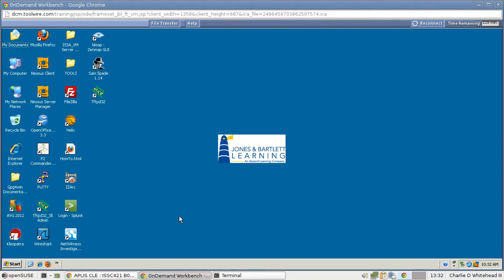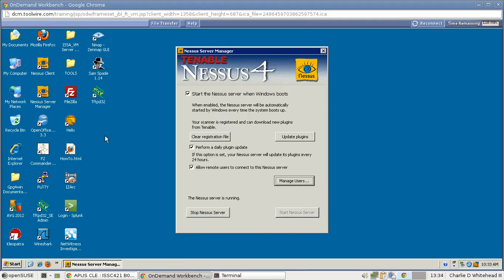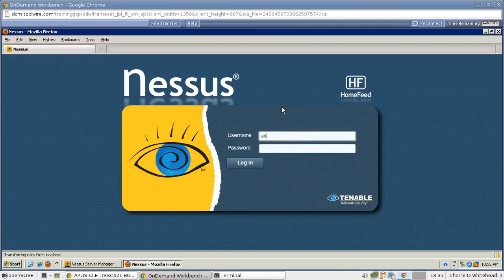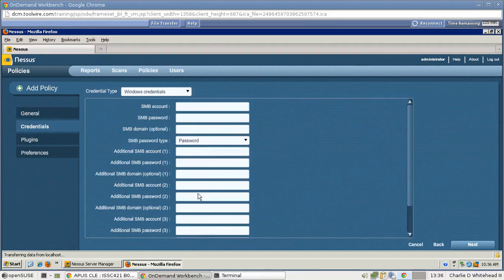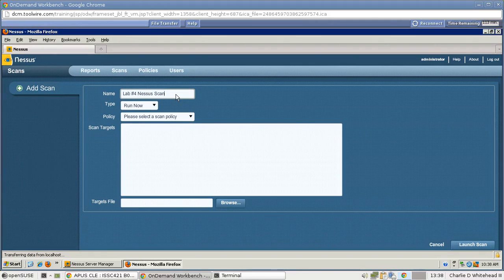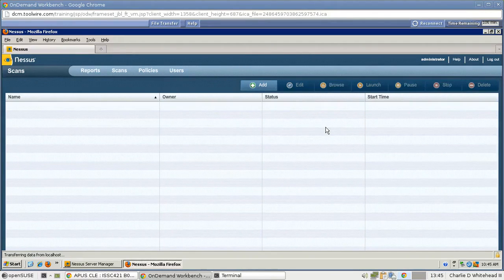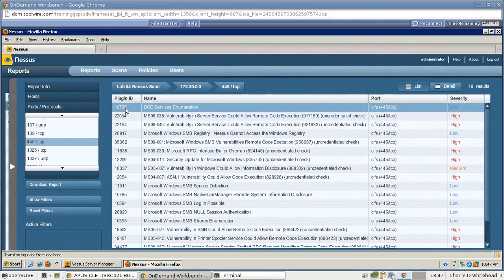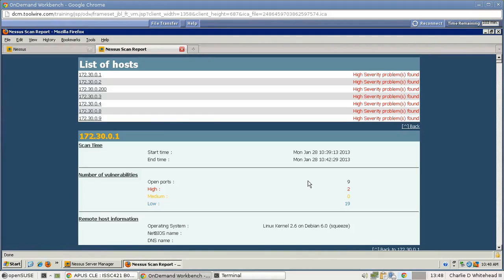ISSC-421 Lab4 Tutorial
In this tutorial we practice using the Nessus vulnerability scanner.